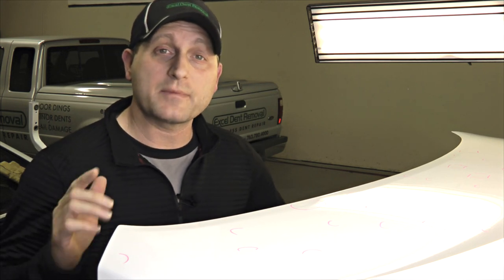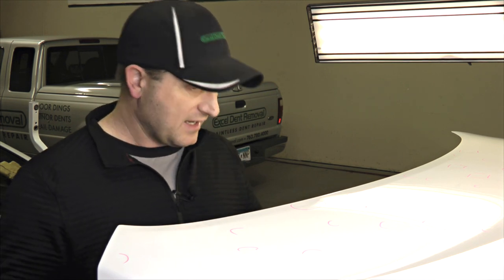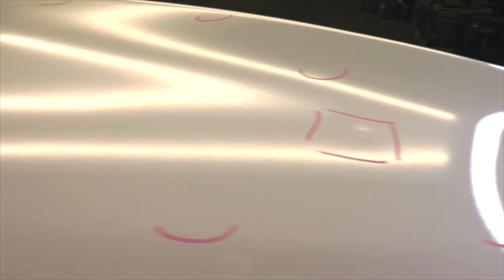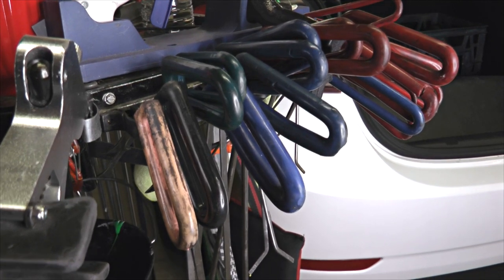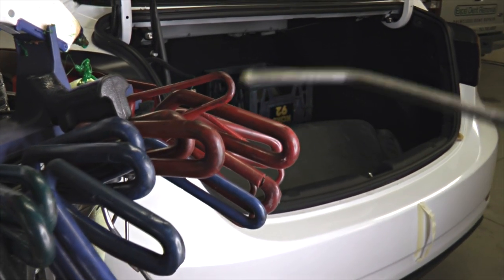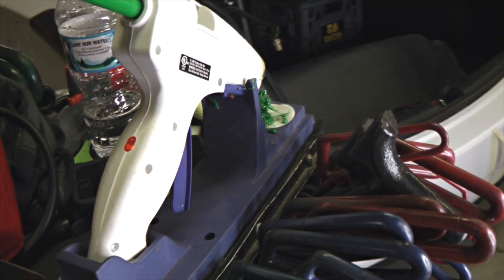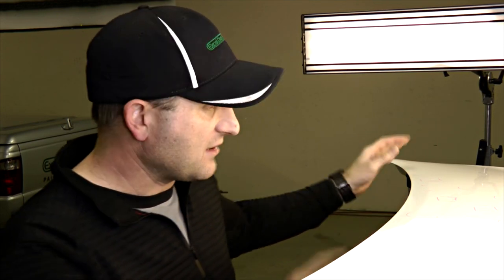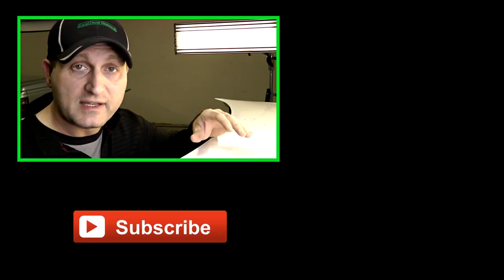How I Repair Hail Damage Dents | Paintless Dent Removal Under a Brace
How I Repair Hail Damage Dents with Paintless Dent Removal when the Dent is Under a Brace

🎥➡ See my other PDR Video that shows How Hail Damage is Repaired with Paintless Dent Removal

⚒🚗 Paintless Dent Repair is the best method of removing Hail Damage Dents from a car. Repairing hail damage is done with specialized PDR Tools, these tools are made from metal and have different shapes and tips for pushing out the dents.

Often the hail dents are not just in an open area for larger tools to push them out. Many of the hail damage dents are under a brace. When this happens, other smaller PDR tools are needed to get inside and under the braces to gently push out the hail damage.

Some of the most braced areas of a car are the hood and the trunk. In this video, I have the trunk removed from the car so I am able to better access the underside of the panel. You can see that the underside of this trunk lid is completely covered in braces and there are limited open areas.

I will be using a couple special PDR tools on this hail damage repair. These dent repair tools are able to fit inside the brace and then are used to slowly massage out the hail dent. Some of these paintless dent removal tools I use for repairing hail dents can cost from $30 to $100 per tool. Just these few sets that I have on my tool cart are over $750.

Another way that a PDR Technician is able to remove a hail dent when there is no access, is by using glue pulling dent repair. This is done with PDR glue and small PDR glue tabs to gently pull out the hail.

The Paintless Dent Repair videos on the Excel Dent Removal YouTube channel are designed to share what high-quality paintless dent removal can produce when done by a qualified PDR technician.
These PDR videos are not for teaching or training purposes or for those looking for DIY methods of dent repair. If you want to attempt these repairs, then you do so at your own risk, whether personally or by additional damage to your car.

Excel Dent Removal
1550 91st Ave NE STE 303

How To Repair Hail Damage Dents | Paintless Dent Removal Under a Brace